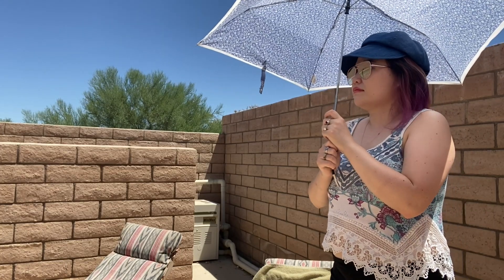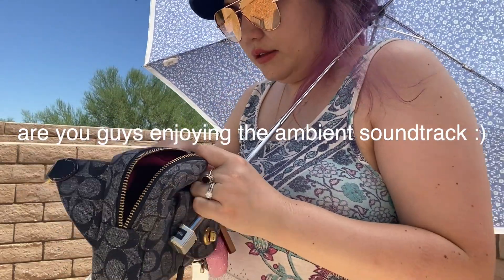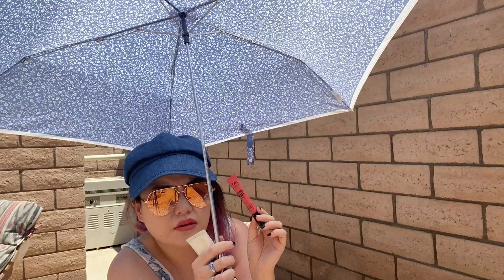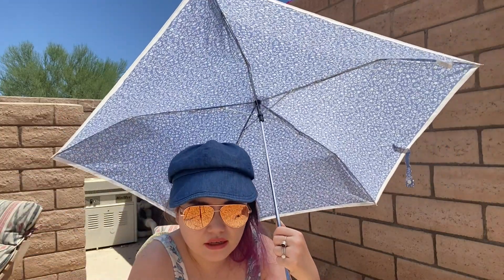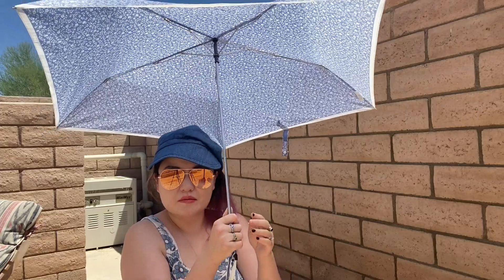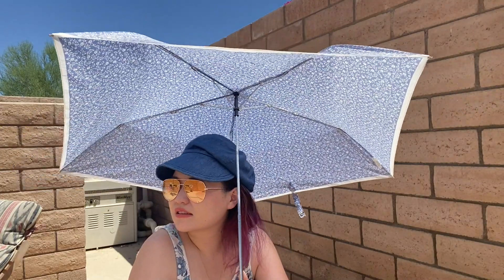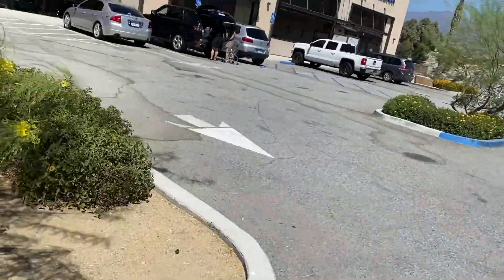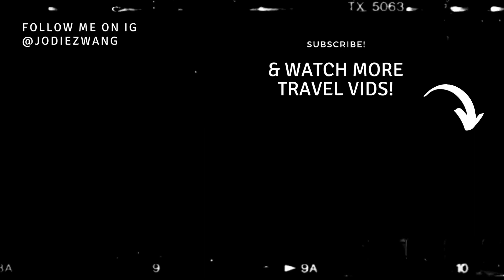Palm Springs Weekend Getaway | Summer Essentials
ALL LINKS & PRODUCT MENTIONS BELOW

Hey everyone! Thank you guys for tuning in to my vlogs on this channel!

In today’s video, we head to Palm springs for a weekend getaway trip! Palm Springs is such a relaxing place you can go to if you live in Southern California, or if you are looking for quarantine safe things to do for your palm springs trip. This is a slow paced getaway trip with very minimal planning. If you are wondering what to do in Palm Springs in the world of Covid-19 you will find an enjoyable California Summer in these vlogs.

Japan playlist - COMPLETED FOR NOW...until my next Japan trip!

MENTIONED:

Elmer’s Restaurant (get the waffles and German pancakes, the BEST!)

ITEMS:

Coach Belt Bag [sold out, here is the other color-way]

Purito Centella SPF50+ PA Safe Sun

Safe quarantine and social distancing measures were practiced throughout the vlogs and anywhere this channel explores during quarantine. Please always check the most up to date information on wherever you are going to during this time. Call ahead to ensure places offer outdoor dining, etc.

Hi! This is Jodie Wang and I make mind-conscious travel-related videos with an emphasis on the unique individual, sharing vulnerability to reach your happiest self to enjoy not only travel but ordinary life. I also talk about female solo traveling, sustainable + packing tips, and Japan travel. I am based in Los Angeles, California and I love sharing lifestyle tips and things to do over here in Southern California as well!

Video filmed by me on iPhone 11 Pro Max
Edited by me (Jodie Wang) Using Final Cut Pro X

Links:
💫 INSTAGRAM - Follow for more INSPO, Japan Travel, and short videos!
💫 BLOG⁣⁣ -  ✍🏻 and MORE Tips!

      Sightseewander.com